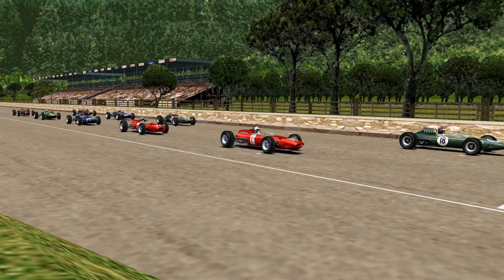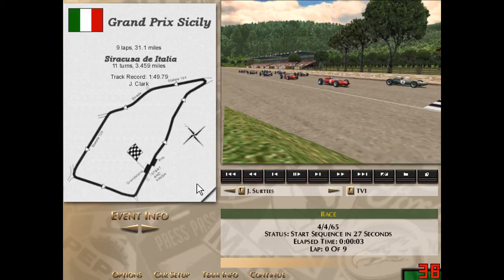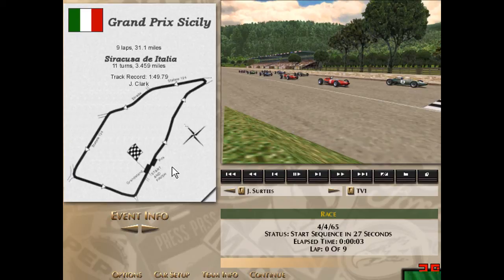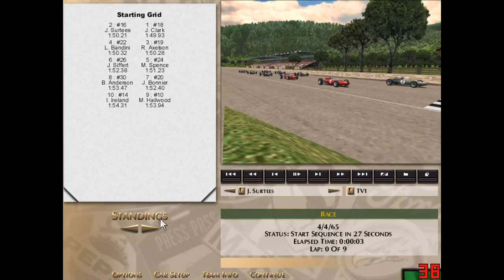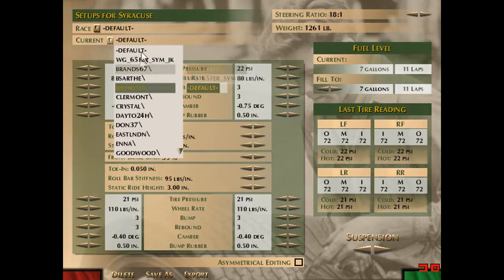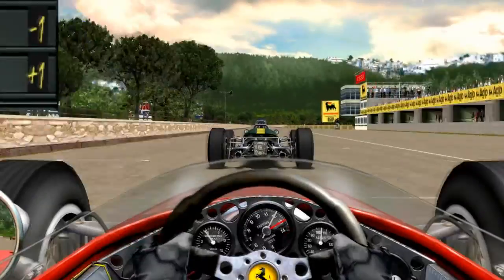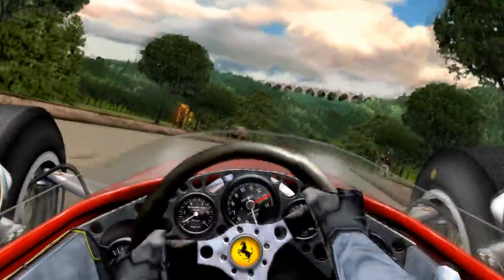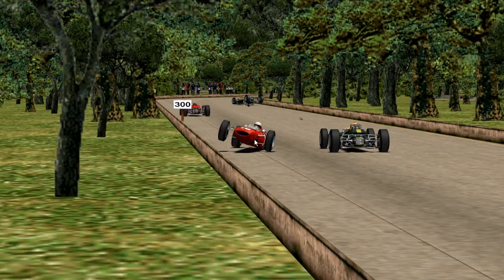Let's Race Grand Prix Legends! 04 1965 Syracuse Grand Prix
Part 4 of the "lets race Grand Prix Legends" series. This is the XIV Syracuse Grand Prix of 1965! This one has an exciting finish so be sure to stick around to the end!

The sim is Grand Prix Legends, or GPL for short. Everything I use in this video for modifications can be found at SRMZ.net. These guys are seriously great and probably one of the best communities around.